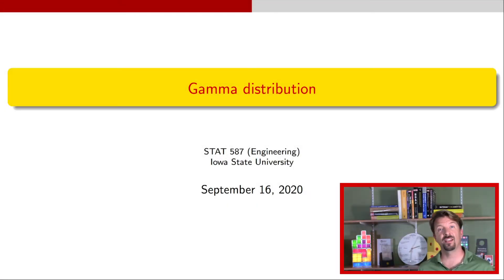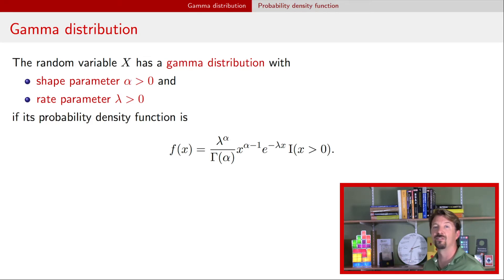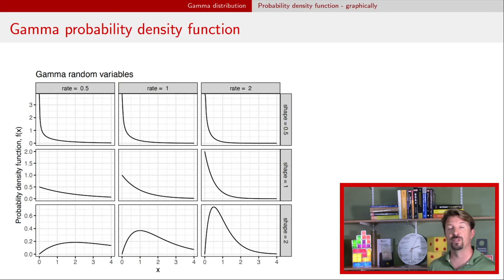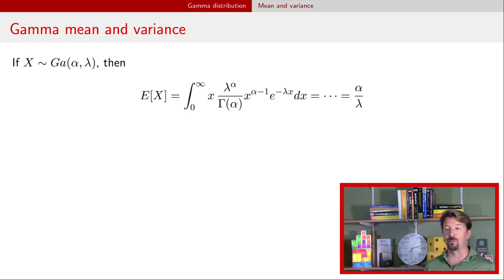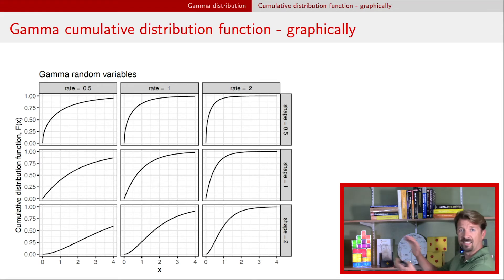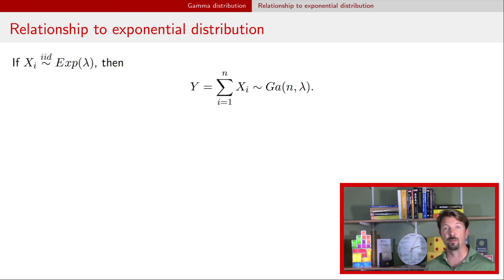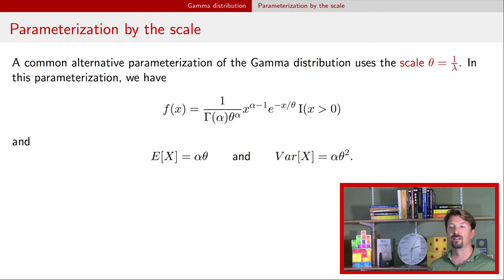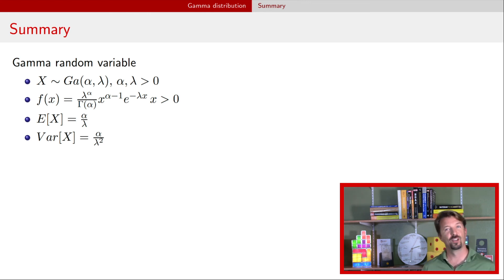Gamma random variables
Gamma random variables are introduced including their probability density function, cumulative distribution function, mean, and variance. The sum of independent and identically distributed exponential random variables is a gamma random variable.

Jumbo quarter: ??